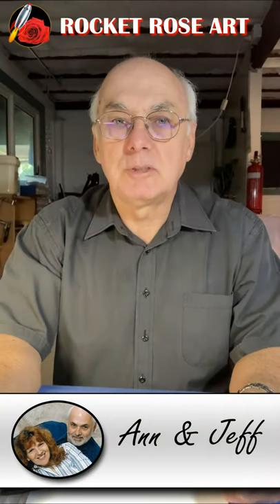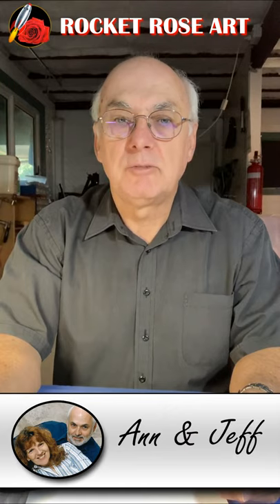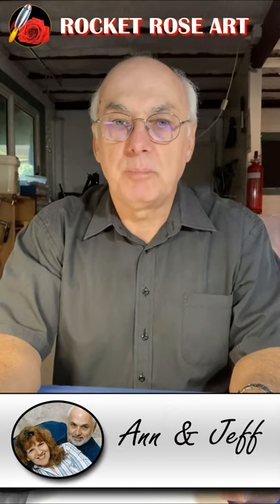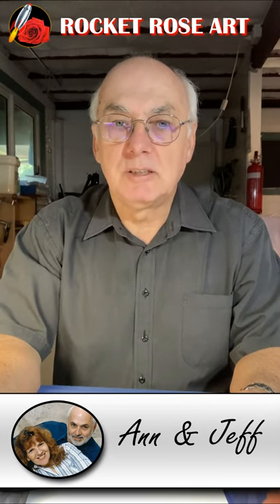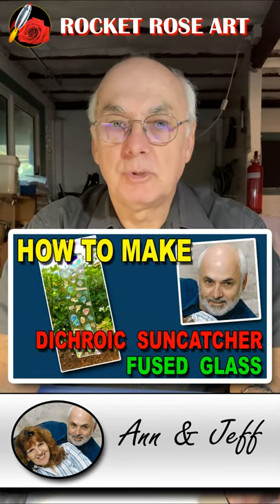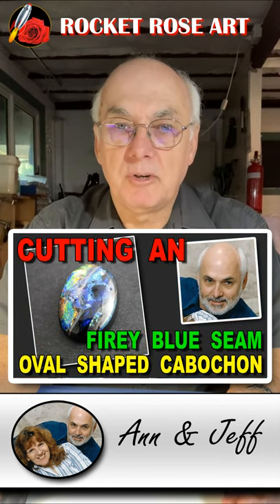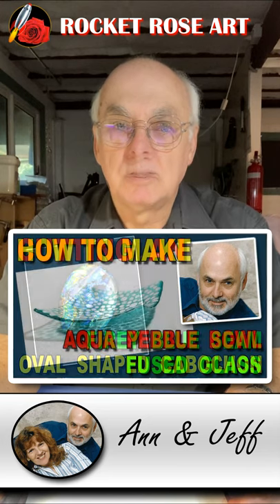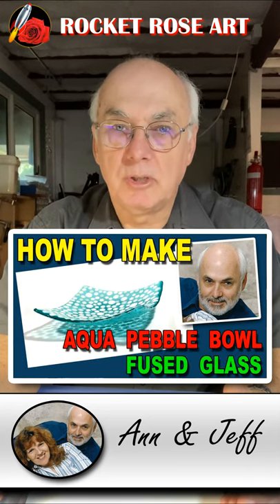Fused Glass Tutorials Published In January 2021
Fused Glass Tutorials: These are the 6 fused glass video tutorials I published in January 2021. They include making a dichroic sun catcher, cutting cabochons by hand, and making a black rainbow platter.

🛒 Glass Fusing Tshirts, Mugs, and much much more (Your Support Appreciated 👍😀)